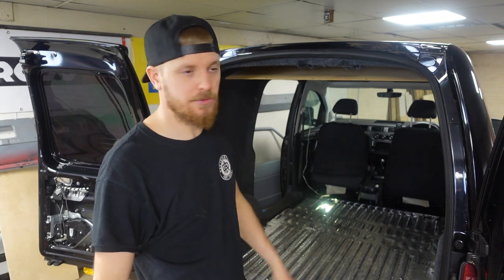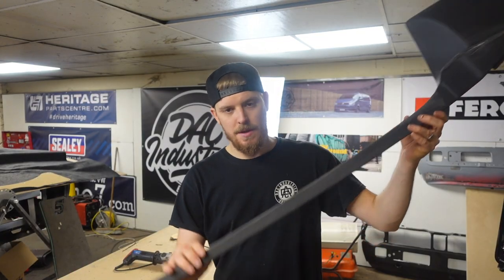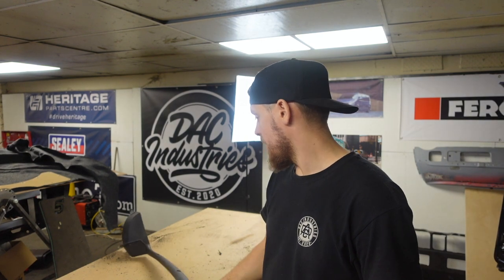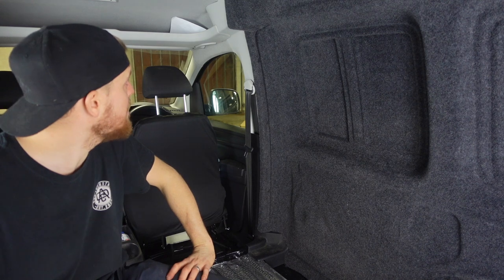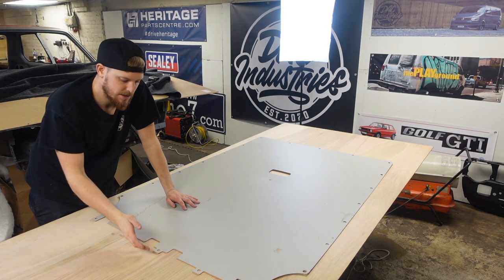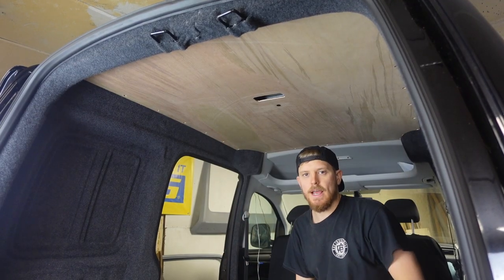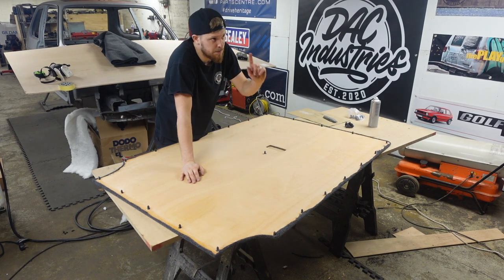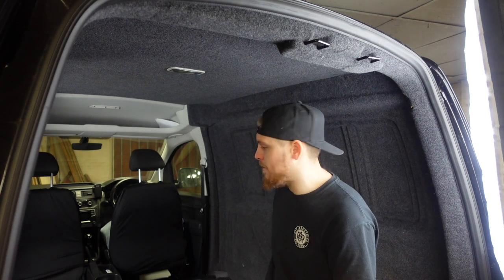VW Caddy 2k Sound Deadening, Insulation & Carpet Part 3 Conversion Caddy Camper Micro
A little Mini Series! My Step Father has owned this 2016 Caddy for a year or so now and it was a little cold and noisy for daily driving so I offered to sound deaden, Insulate & Carpet the rear to help with this.

Hardly a step by step guide but will hopefully help someone!

DAC Industries Hoodies, T-Shirts, Wooly Hats, Snapbacks & Stickers are available to buy.

Visit dacind.com and have a browse or treat yourself!